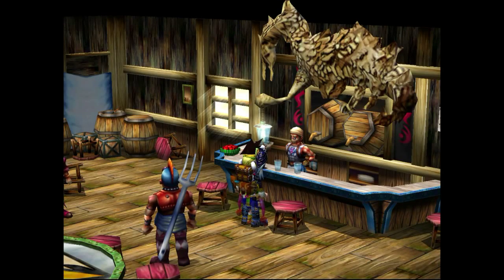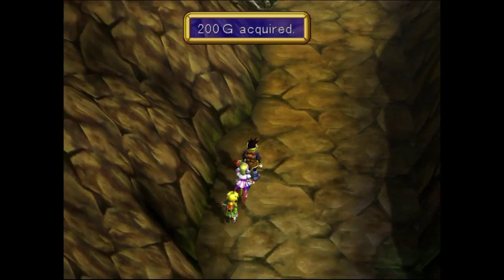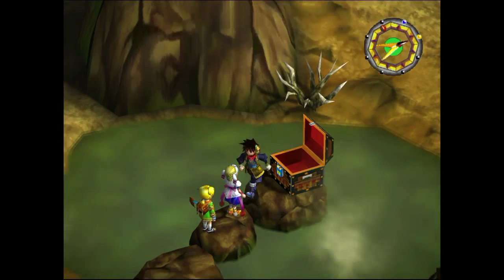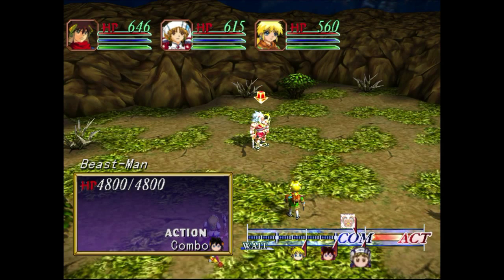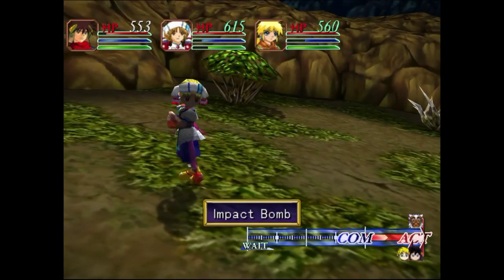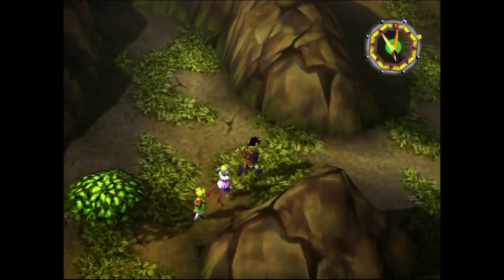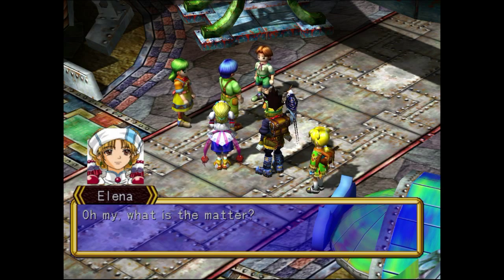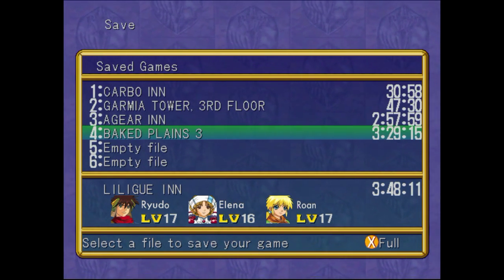Grandia II AE - Part 4 Baked Plains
I don't know what is up with the names in this game.  I really don't.  The war, the location, or even Ryudo's brother...  I'm kind of wondering if they were named thinking "this sounds good in English" as a first language Japanese speaker or if something was up with the localization.

Anyway, this is a fairly short video because there are less events related to the plains than the other videos.  We get to meet a new character and then have to fight him before we enter our next town and will fight our first piece of Valmar.  The mystery needs to get a little deeper before we can pick up the pace and start cracking skulls and taking names.